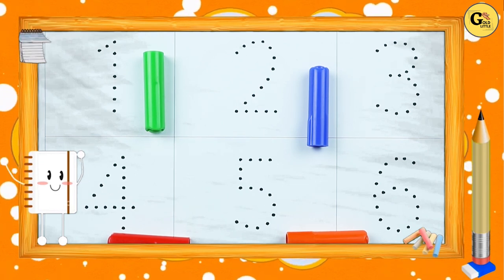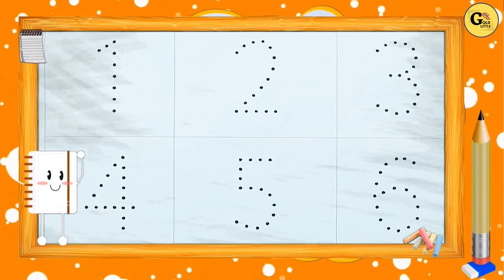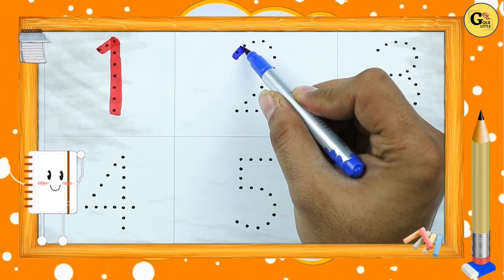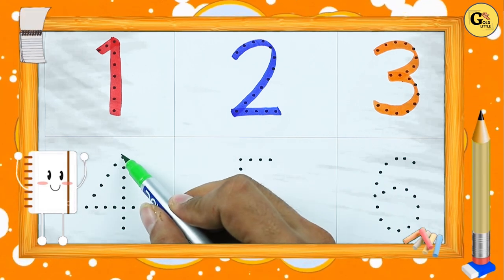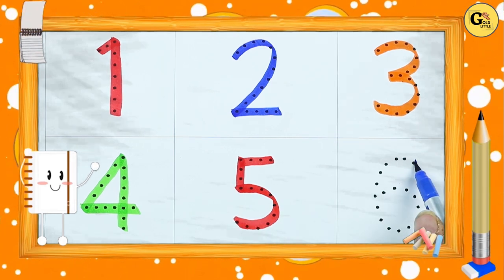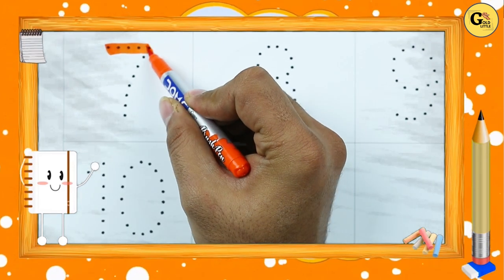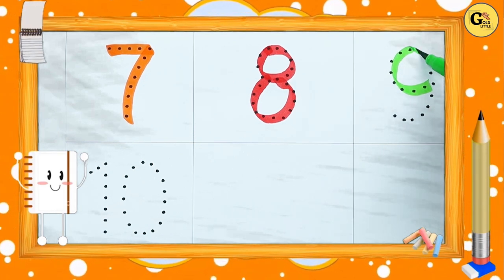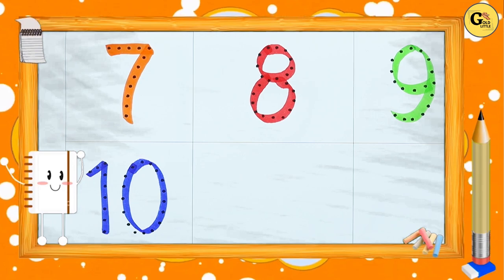Learn write 1 to 10 counting with colors | 1 to 10 numbers